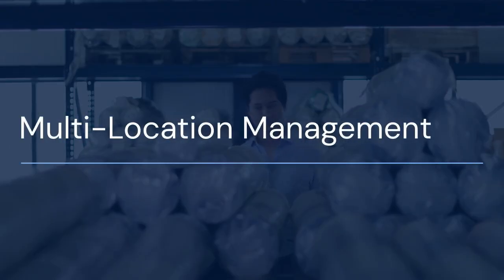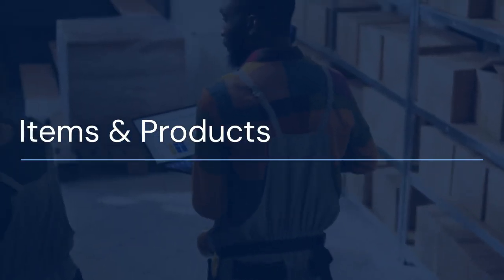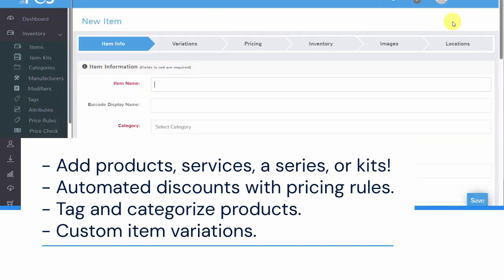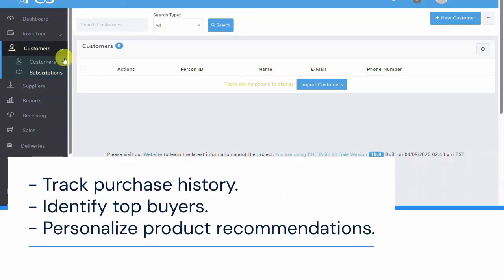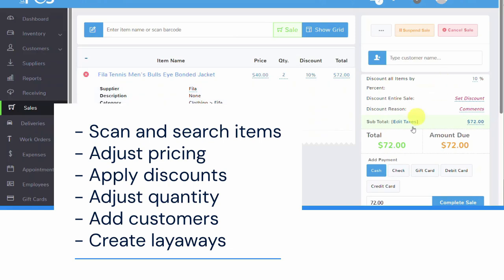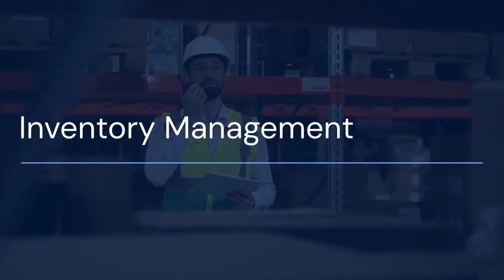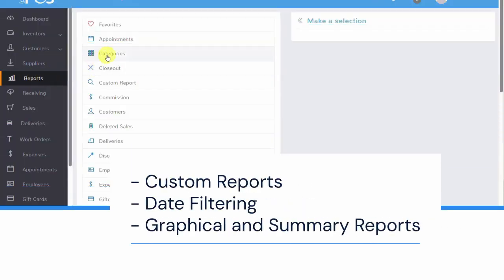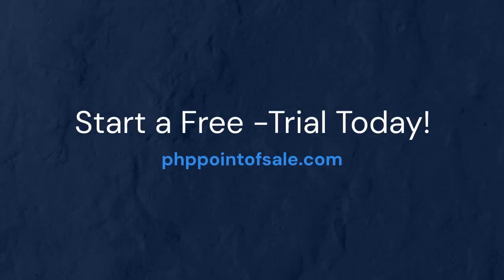PHP Point of Sale | Simple, Affordable, Powerful POS Software for Retail Stores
Looking for a reliable and affordable point of sale system for your retail business? Look no further. PHP Point of Sale is trusted by thousands of businesses worldwide for its ease of use, flexibility, and robust features—all at a price that won’t break the bank.

✅ Ideal for retail shops, repair stores, clothing boutiques, jewelry stores, and more
✅ Track sales, manage inventory, and connect with your customers
✅ Cloud-based and self-hosted options available
✅ Integrates with popular payment processors and accounting tools
✅ No hidden fees—just powerful POS at an honest price

📞 Try a free demo today and see how easy it is to grow your business with PHP Point of Sale!